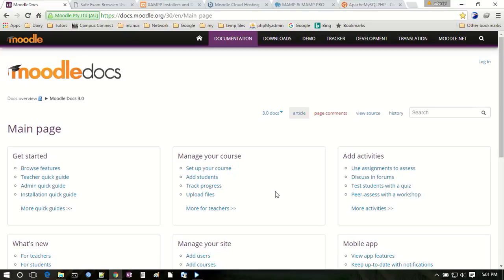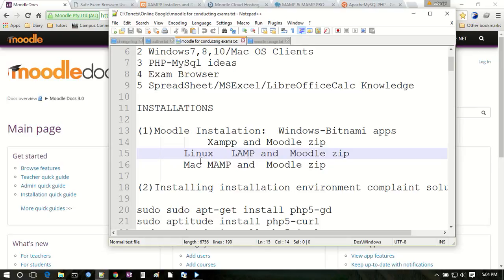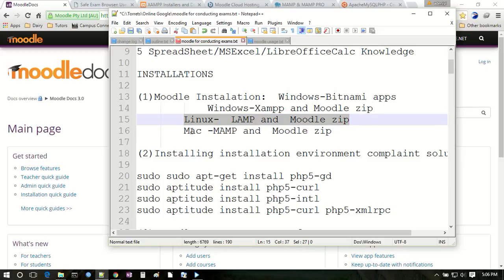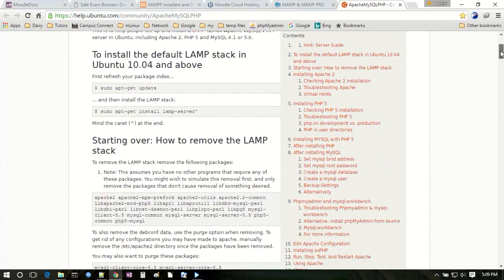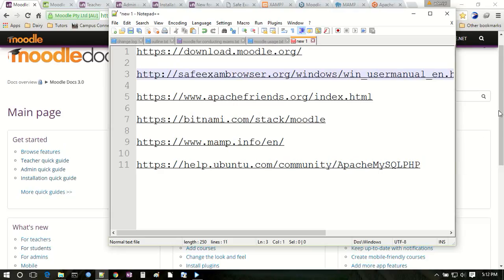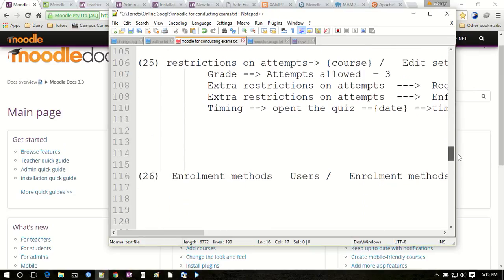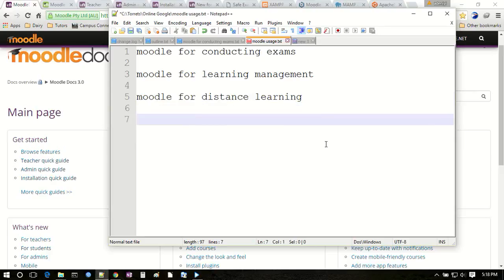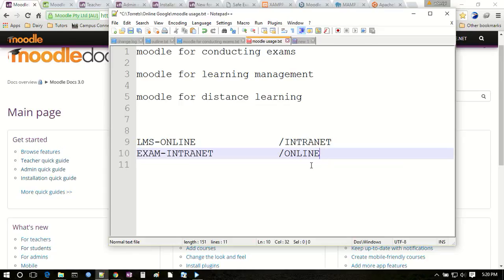Moodle for Conducting Exams